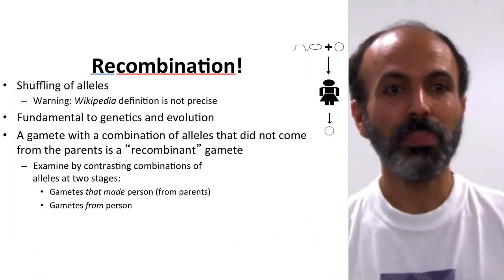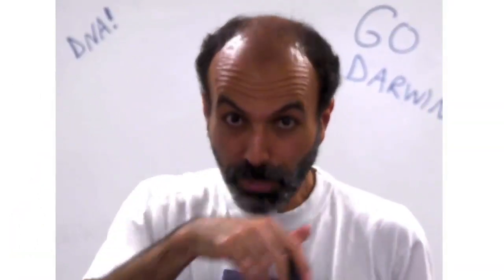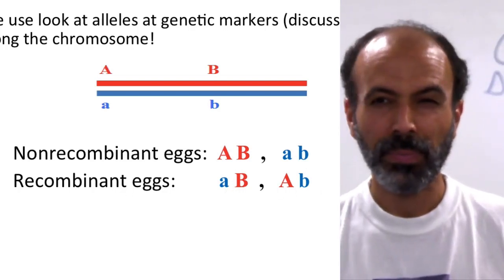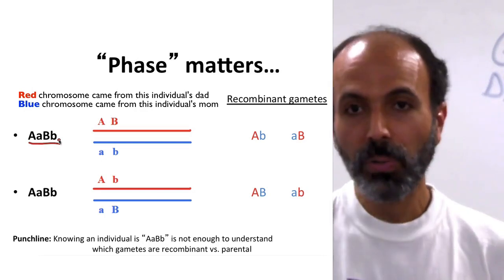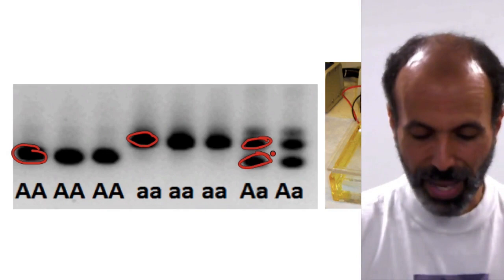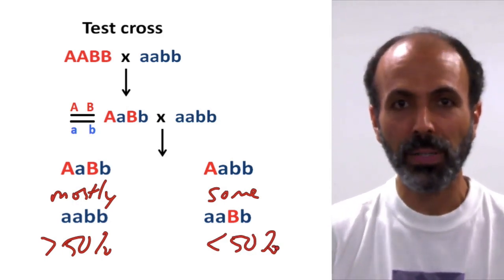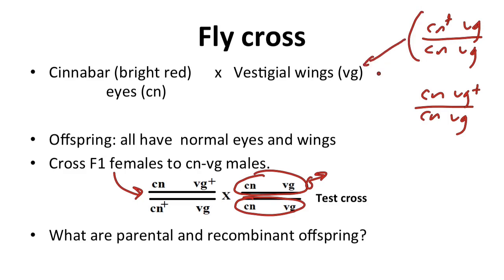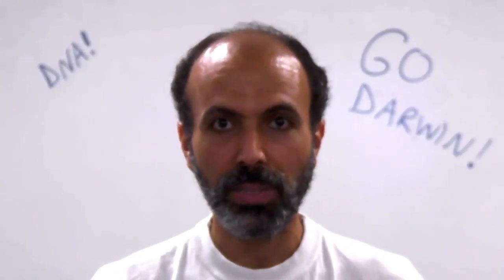Genetics and Evolution - 3.1 Recombination